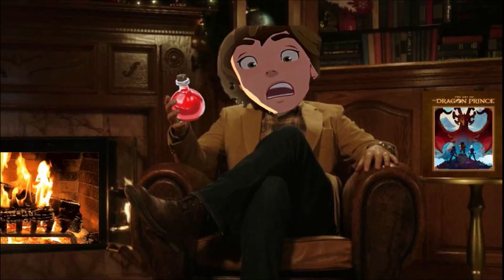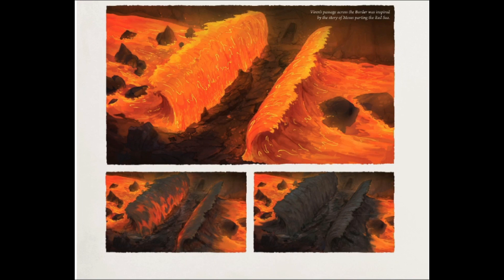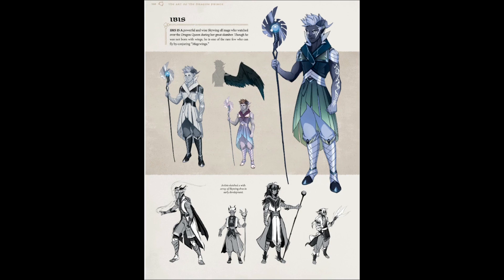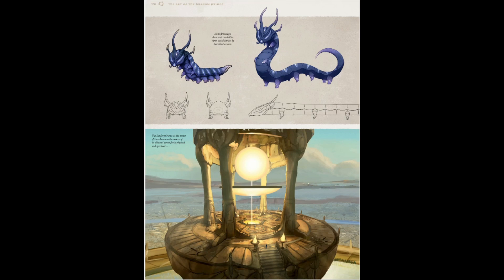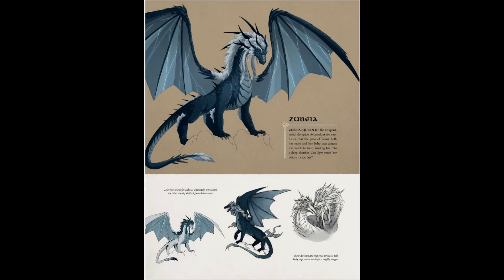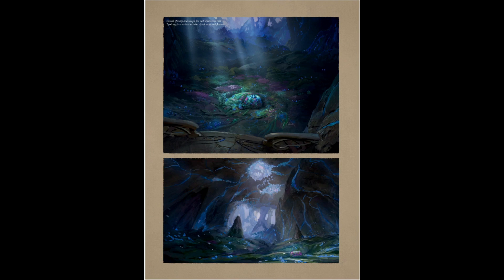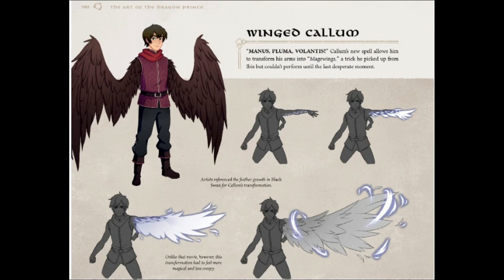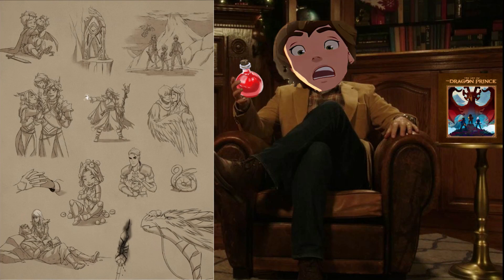𝑨𝒓𝒕 𝒐𝒇 𝒕𝒉𝒆 𝑫𝒓𝒂𝒈𝒐𝒏 𝑷𝒓𝒊𝒏𝒄𝒆 𝑹𝒆𝒗𝒊𝒆𝒘 𝑷𝒂𝒓𝒕 8 (𝑭𝒊𝒏𝒂𝒍𝒆)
Part 8 of me reviewing the Art of the Dragon Prince! :D